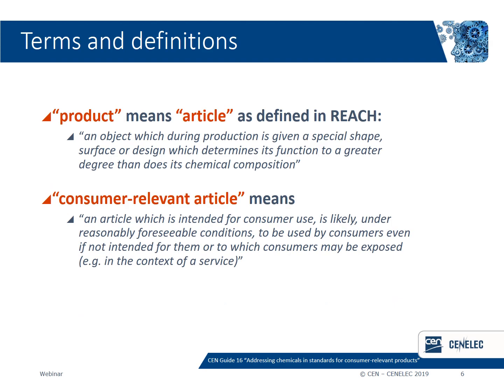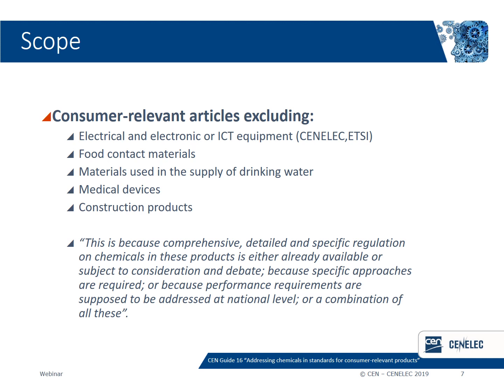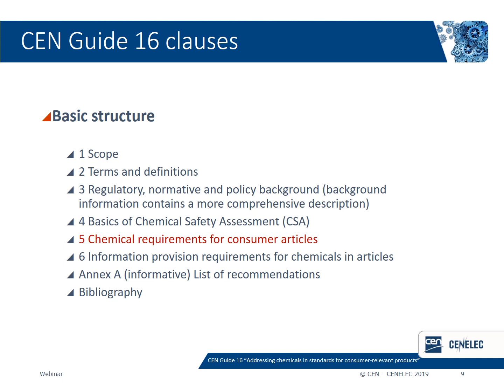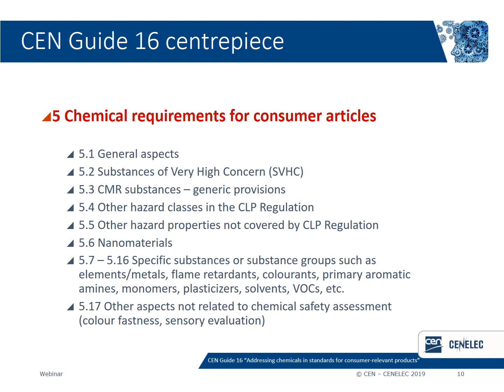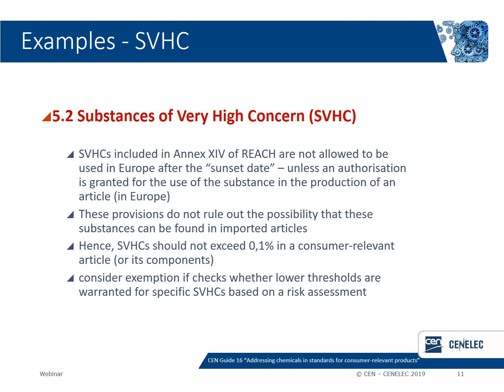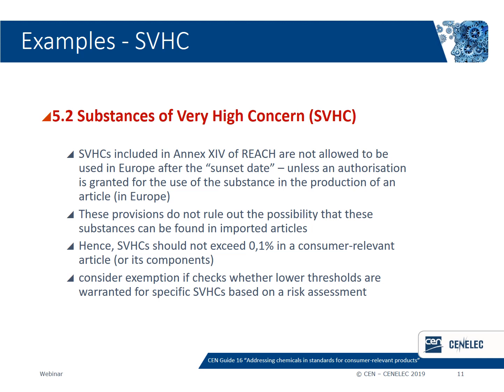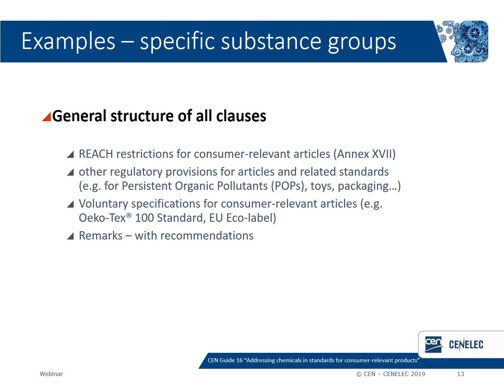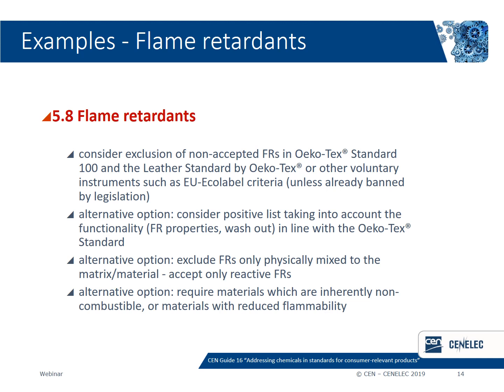Webinar: Practical tips for the application of CEN Guide 16.